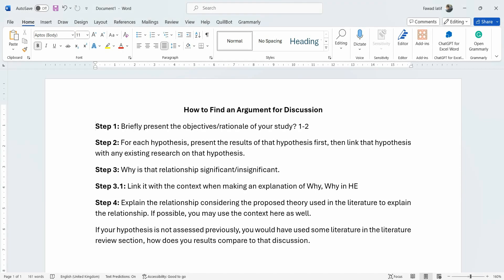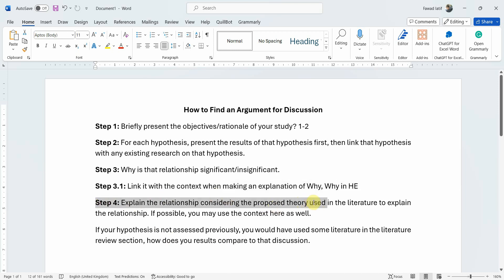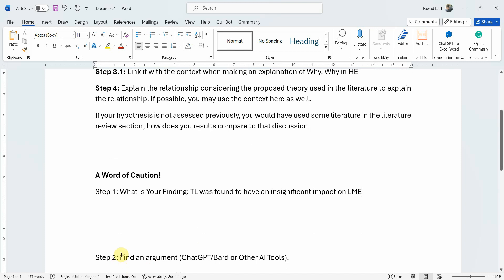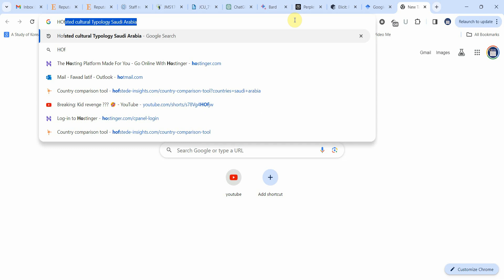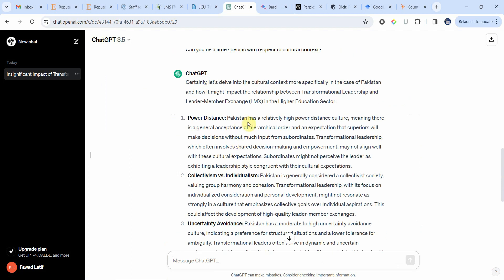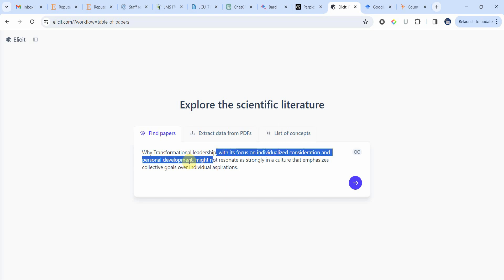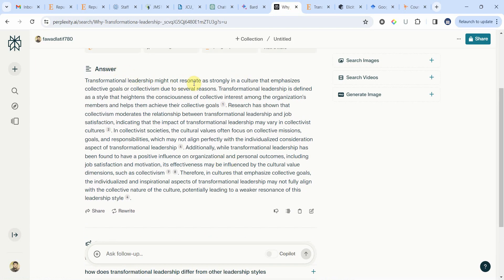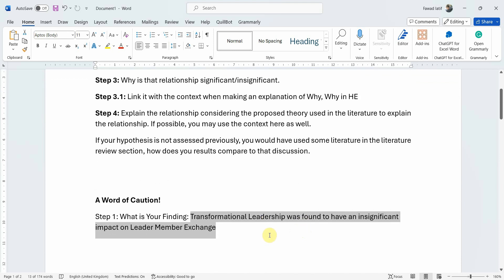Research With ChatGPT: Analyzing Hypothesis Results in Discussion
Ever wondered how Artificial Intelligence can enhance the analysis of research results? In this video, we dive into the fascinating world of AI-driven insights as we explore the findings of a hypothesis in a discussion. Discover the power of AI in transforming the way we approach research discussions. Learn about the integration of AI in academic and research discussions.